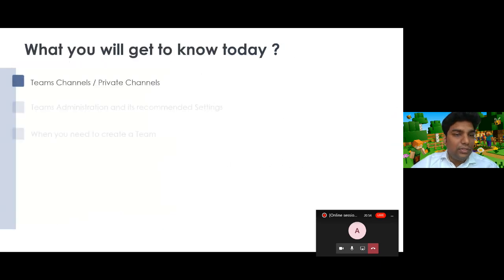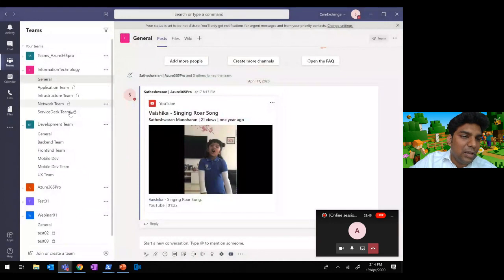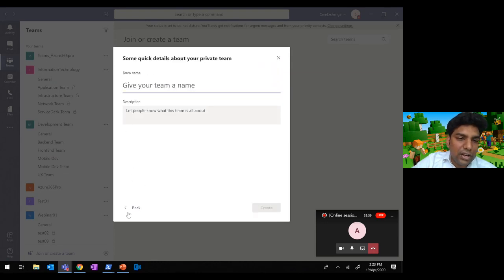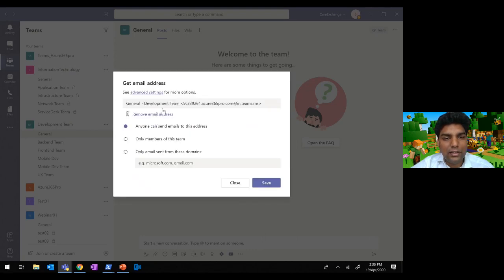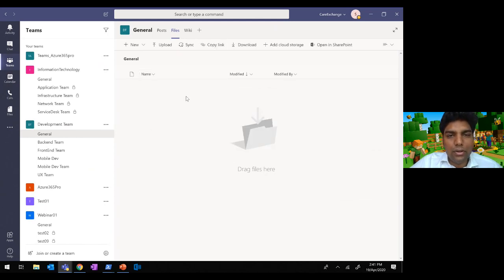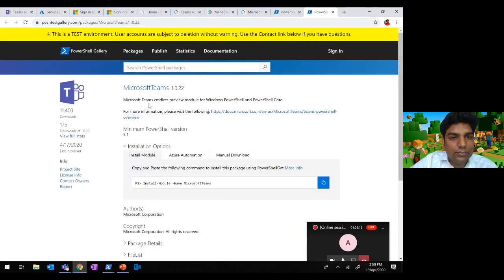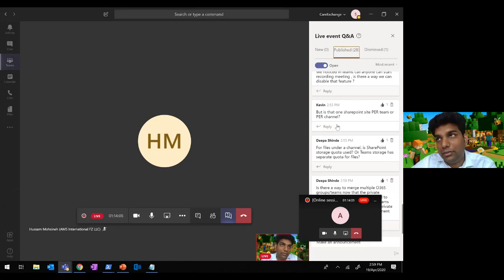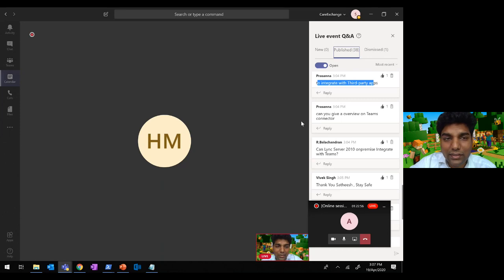Managing Microsoft Teams like a Pro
Managing Microsoft Teams like a Pro - Organized by Microsoft Reactor Abu Dhabi.

00:00 - Introduction
03:28 - Agenda
05:58 - Teams Channel Types
11:53 - Teams Roles
12:26 - Teams Guests
14:57 - External Access
15:51 - Chat Groups
17:38 - Org Wide Team
18:43 - Dynamic Membership
22:37 - QnA
34:36 - Tags
37:10 - Posts
40:47 - QnA
43:57 - Restricting Team Creation
46:10 - Teams Powershell
52:30 - Screen Sharing
59:53 - Reset MultiFactor
01:04:24 - Permission Policies
01:05:28 - QnA

1. Teams Channels Private Channels / Explain About Office 365 Group
2. Explain Roles - Owner / Member /Guest / Guest inviting guests.
3. Skype Federation
4. Data Loss prevention – Audits – Guest inviting guests
5. When you will create a team? when you will create a chat group? Team Code
6. Limiting Number of Teams by disabling team’s creation
7. Org Wide Teams vs Dynamic Channels / Avoids cross departments
8. Disabling Voice mail if required.
9. Emailing Channel
10. Tagging People
11. Tagging Channel Notifying.
12. Tagging a specific set of people
13. Community culture.
14. Conversations / educating users on replying to conversations.
15. Teams files on SharePoint
16. Chat groups on OneDrive
17. Analytics and Teams usage.
19. Show Creating Chat Groups
20. Calendaring – Hybrid Calendaring
21. Meeting vs live events.
22. Importance of display pictures.
23. Importance of team pictures.
24. Closed Team Designs / Open for SMB and managing with Expiry of Groups and naming policies
25. Optimize Teams Settings – Members not to create Channels/delete channels
26. Posting on
27. Hybrid Scenario
28. Private Chat
29. Calendars
30. Keyboard Shortcuts Ctrl 1 and Ctrl 2 Ctrl 3
32. Who app / shifts app/one-note app
33. Limiting team creation
34. Auditing and Team Creation alerts
35. Protection.office.com show audit logs/eDiscovery
36. Live events vs meetings
37. Show Cloud Shell Explain select-object where-object
38. Explain about shifts app
39. App Policies / Recommend app policy settings
40. Reset MFA Access
41. Reset Windows Client %AppData%\Microsoft\